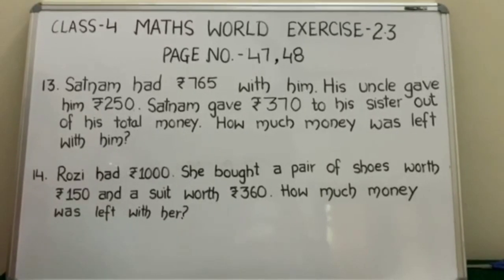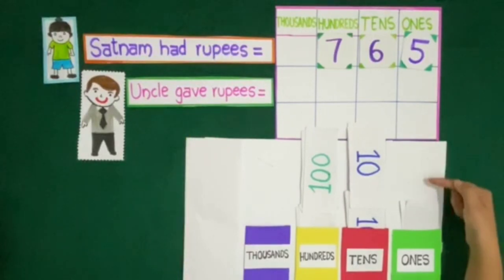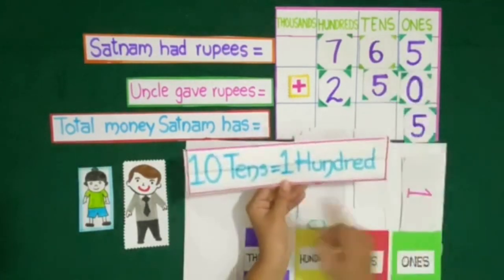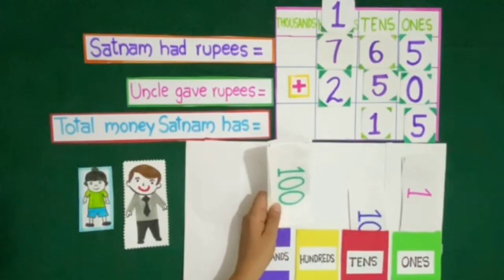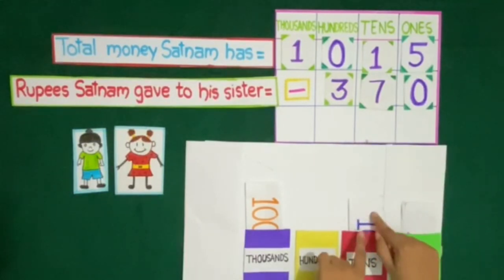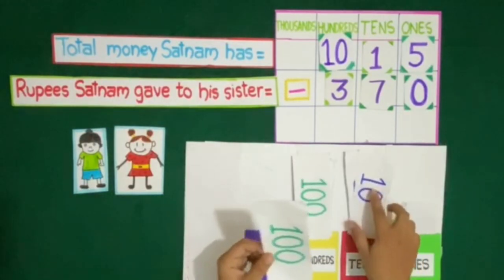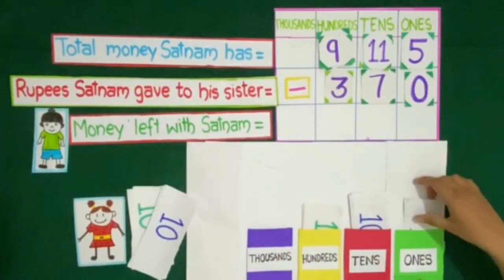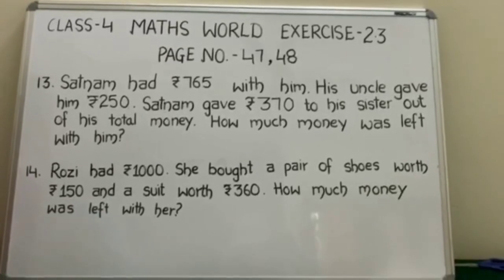Solve statement questions of exercise 2.3 on page no - 47, 48 of Maths World, Class - 4 in English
Solve statement questions of exercise 2.3